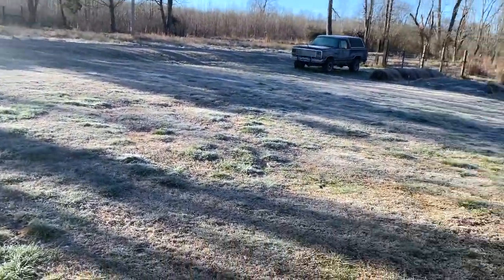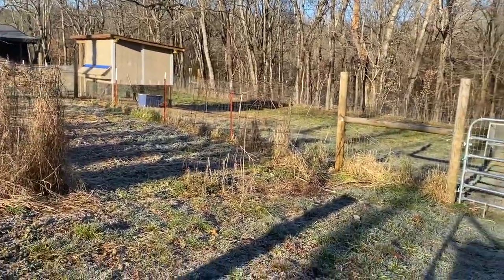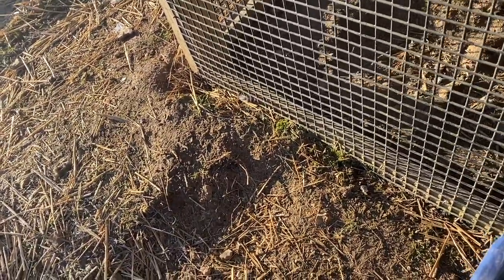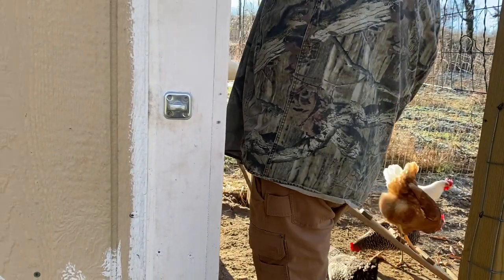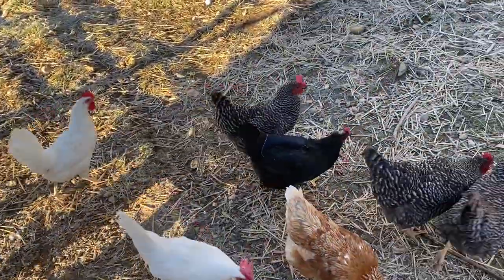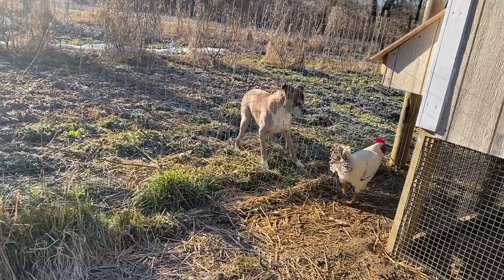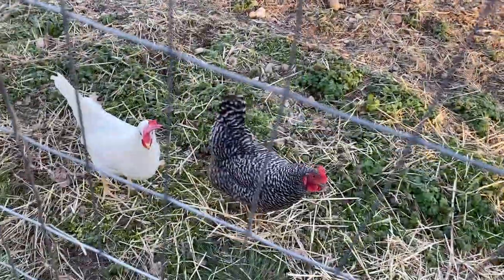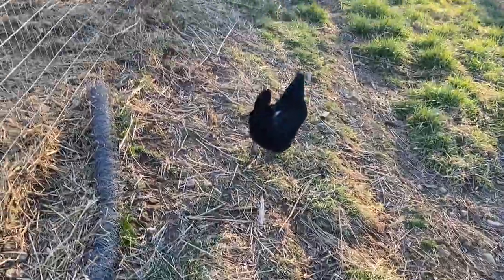trying out a chicken saddle | homestead vlog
Hey everybody! I hope you enjoy.